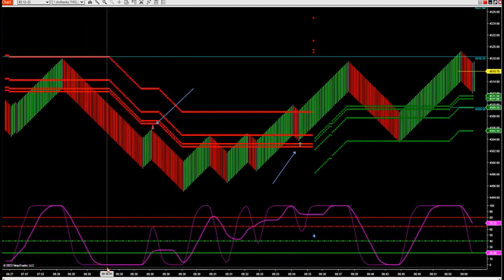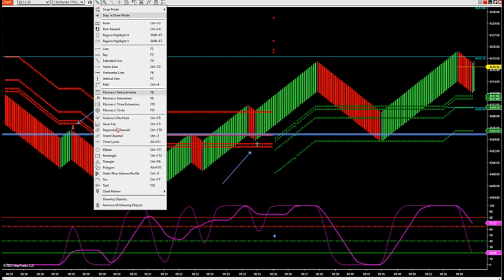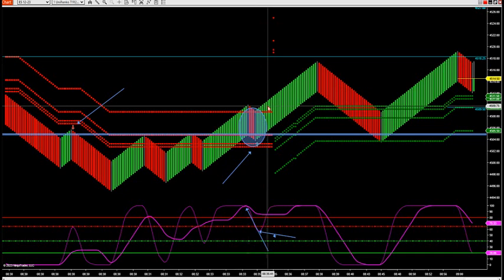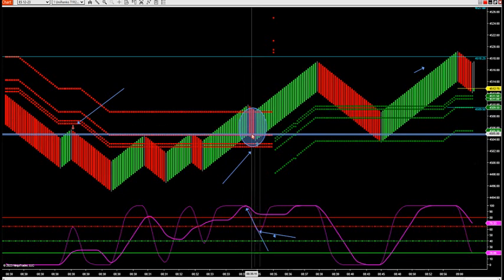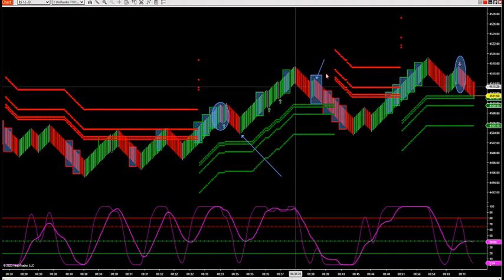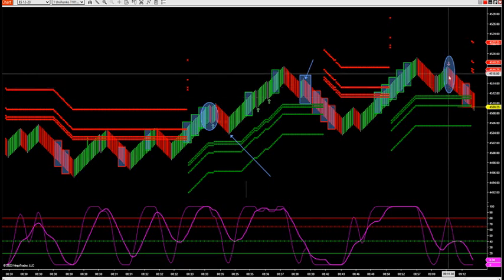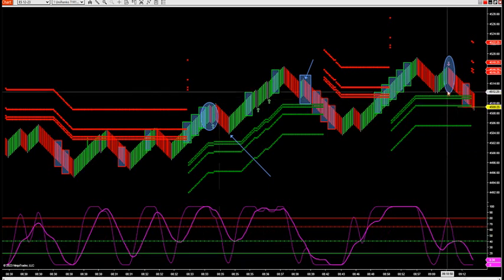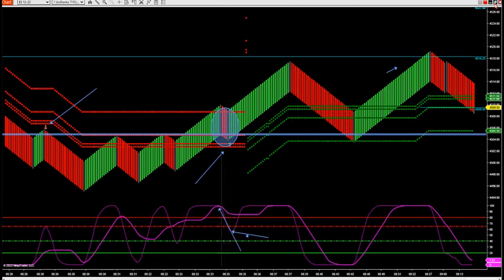9-13-23 Failure Trades Right After C.P.I. Report DayTradingTheFutures.com